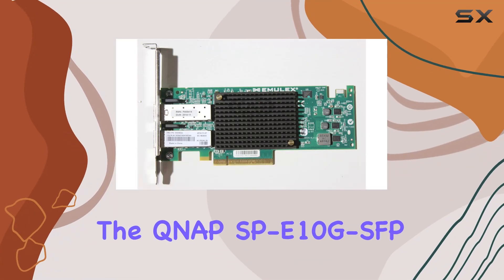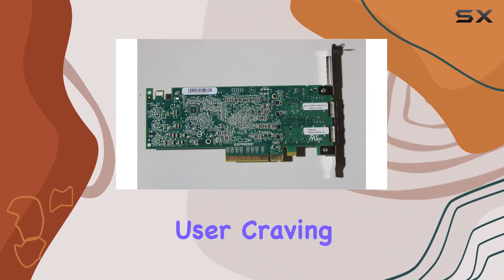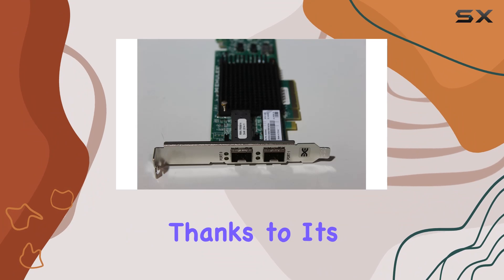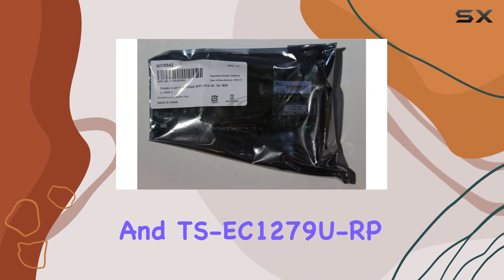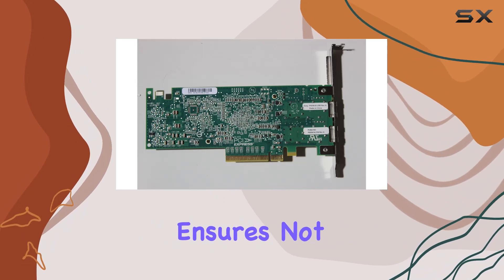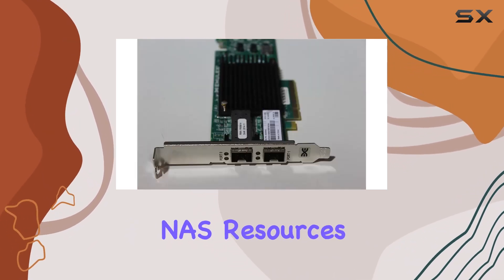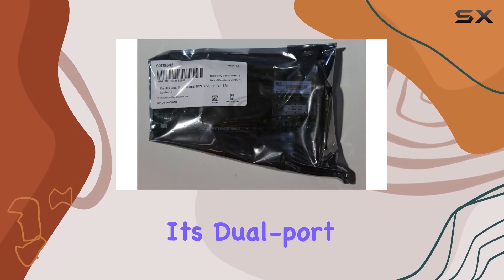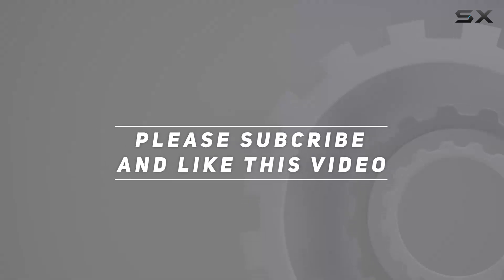QNAP SP-E10G-SFP+-DAC Dual-Port 10GbE Card: The Ultimate Network Expansion Upgrade!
0:00 Intro
0:06 Review

Things that we mentioned in this video:
Qnap SP-E10G-SFP+-DAC Dual-Port 10GbE : B007RL1CPC